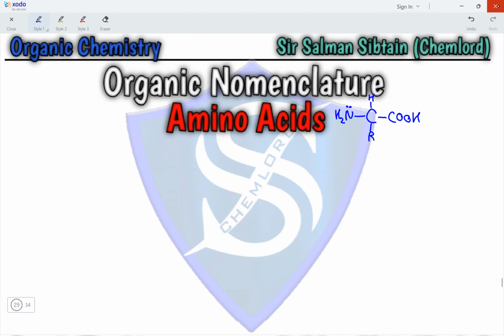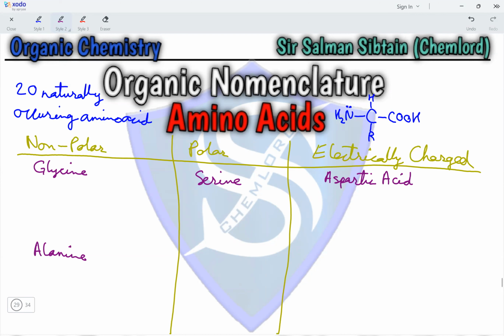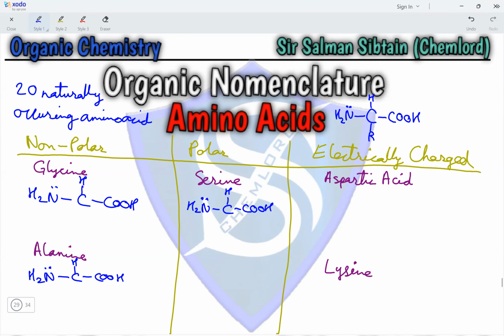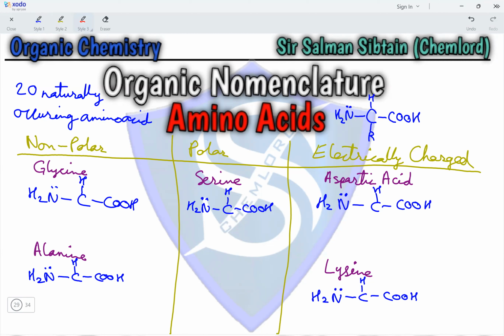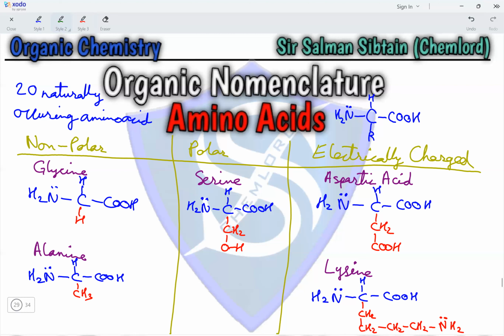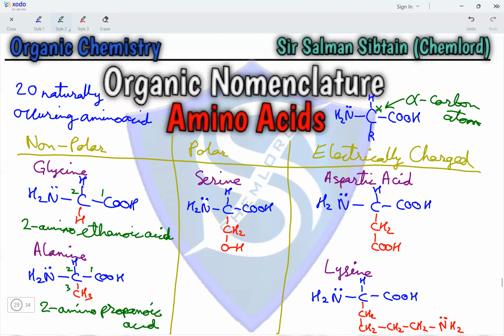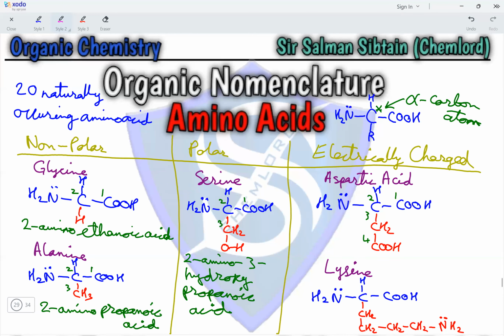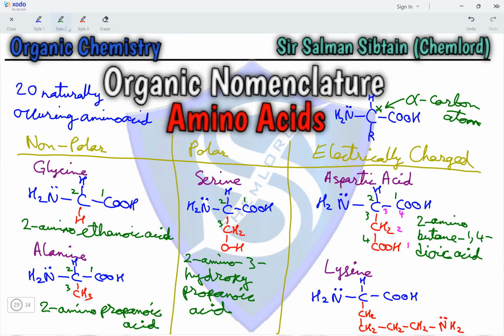Organic Nomenclature - Amino Acids